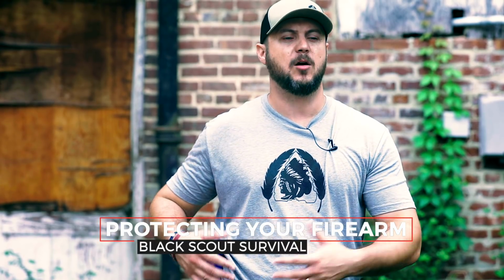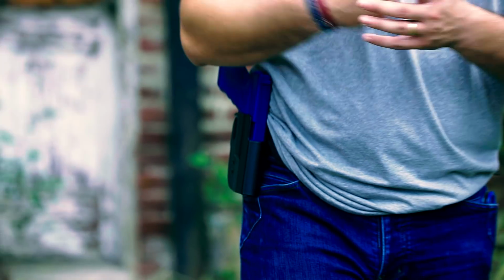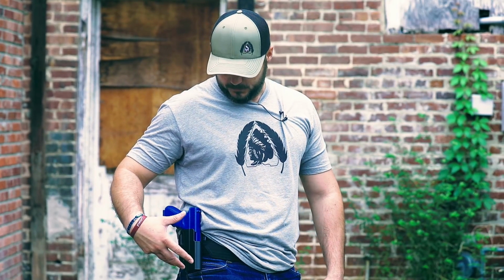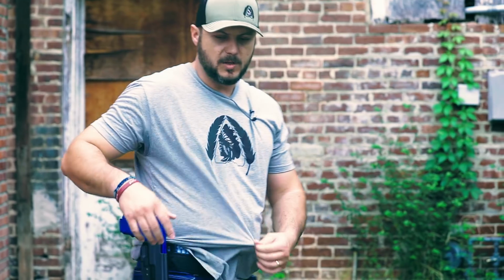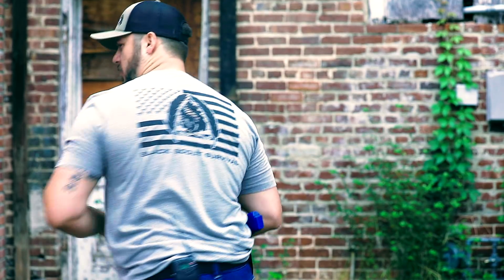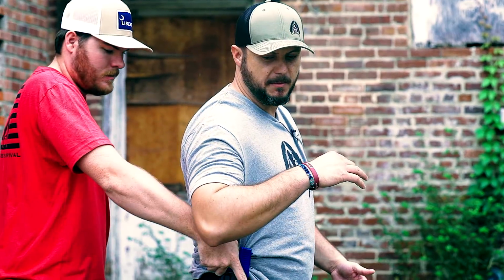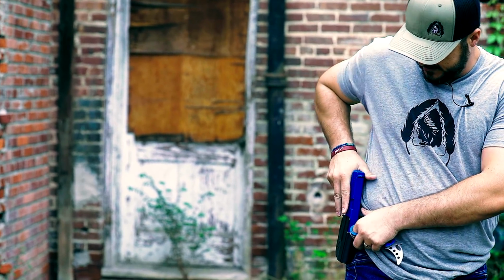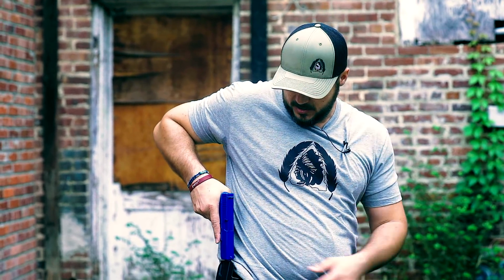Black Scout Combatives- Pin and Twist Method